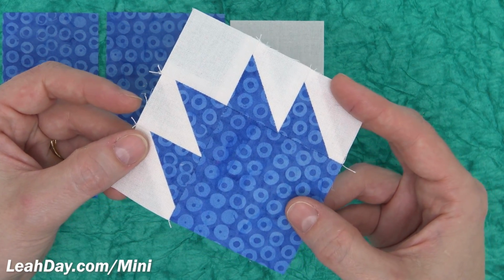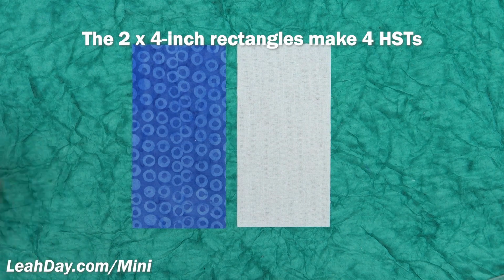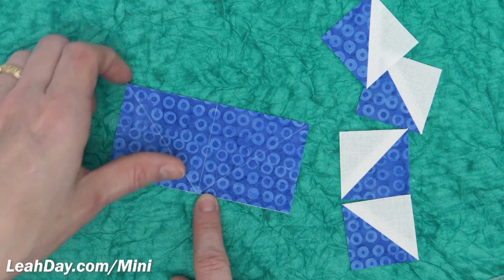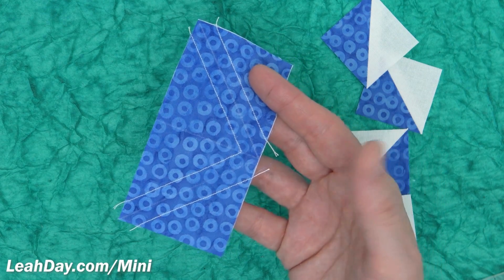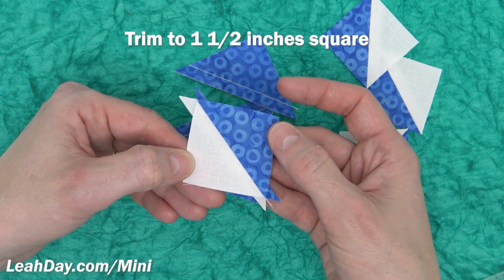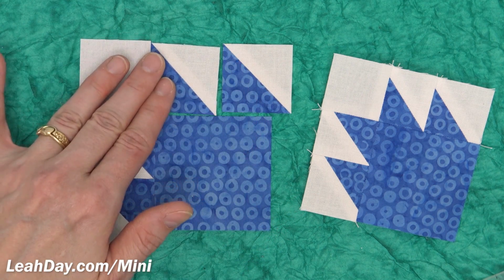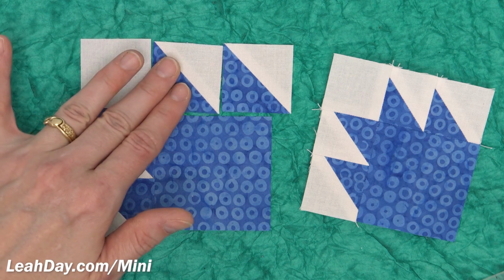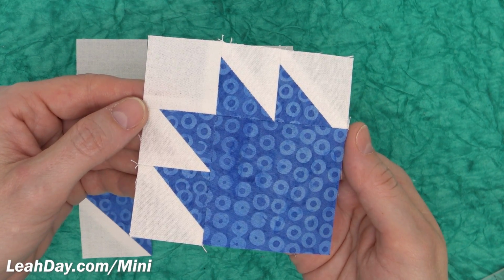Piece a Tiny Bears Paw Quilt Block - Mini Block Monday #28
Learn how to piece a tiny Bears Paw quilt block in this piecing tutorial with Leah Day!

*** All piecing questions like why I press seams open and how I trim units down and match seams perfectly can be answered by following the links above! ***

SUPPLIES

Products I use in this video - and sell in my shop - which helps me make more Mini Quilt Monday videos!

MORE FOR MY QUILTING FRIENDS